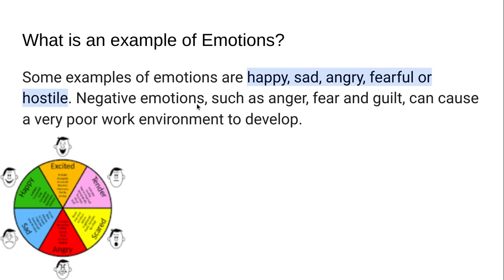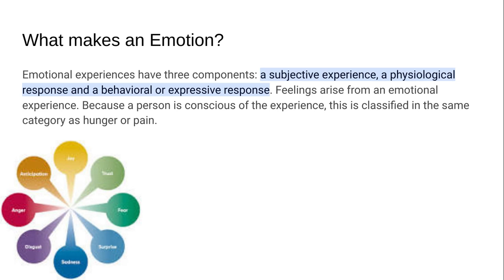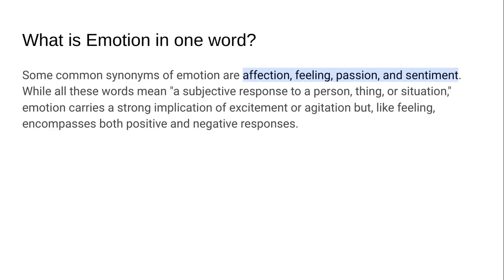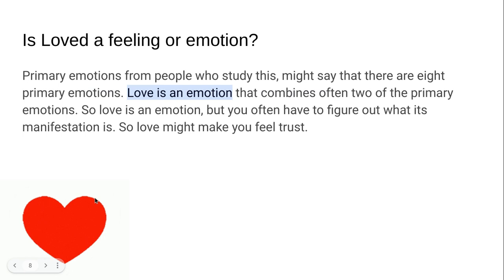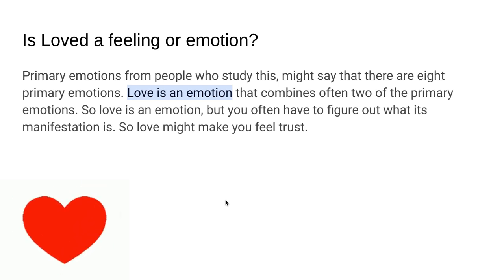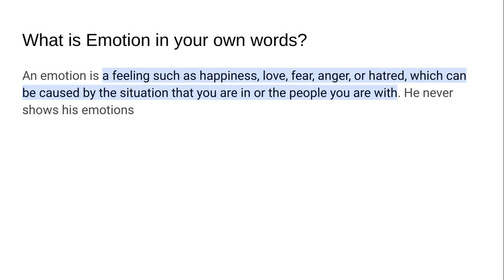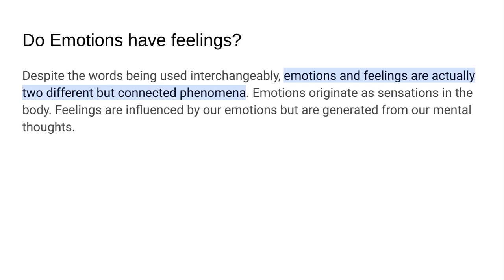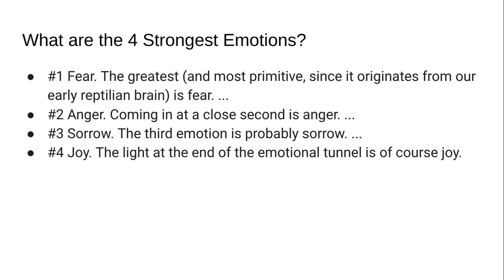Emotions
August 22, 2024 Vocabulary Words